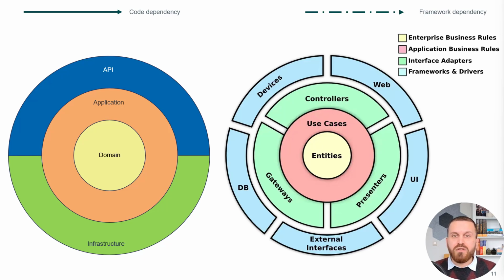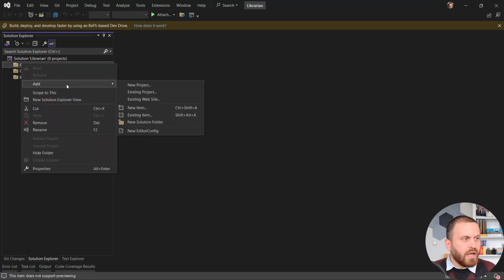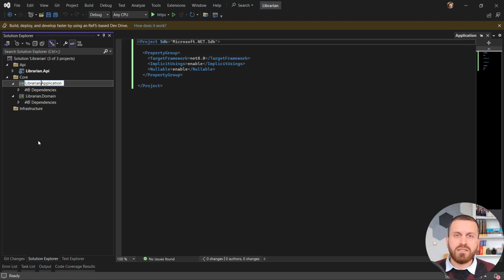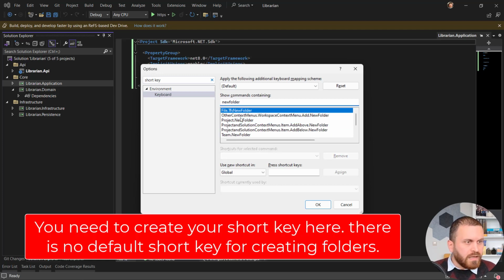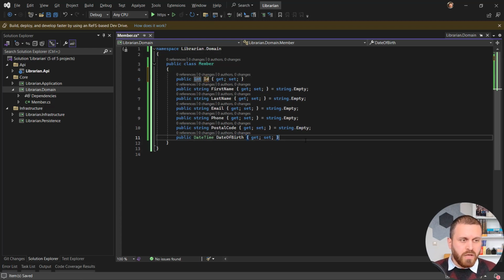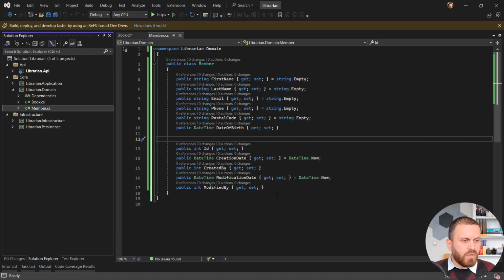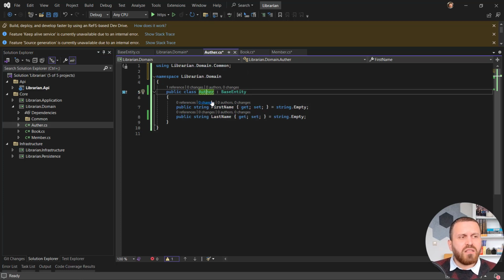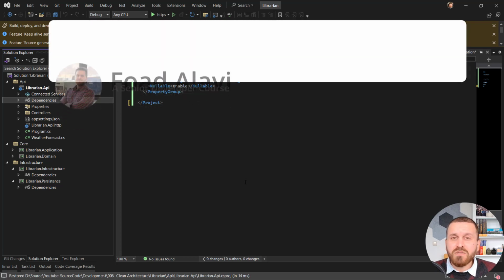Setting Up A Clean Architecture Project And Building The Domain Layer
Clean architecture is all about project setup and structure; in this video, I explained the project structure and the domain layer as the heart of the whole architecture.

I have created a tutorial playlist on clean architecture, and this is the first video of the series. In the playlist, I explain the concept of clean architecture and how to create a project from scratch while discussing the reasons behind each decision. By the end of this series, you will have a solid understanding of clean architecture and be able to easily apply it.

⏱️VIDEO CHAPTERS⏱️⏱️
00:00 Introduction
01:12 Project Structure
05:35 Check the project structure
06:02 Checking the short keys
06:57 Domain Layer
11:40 Base Entity
14:26 Project Referencing